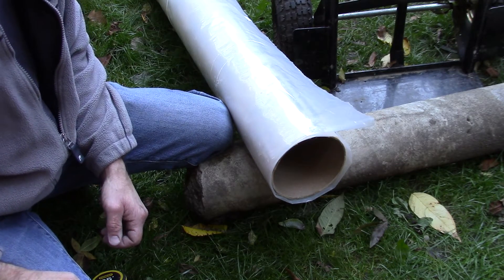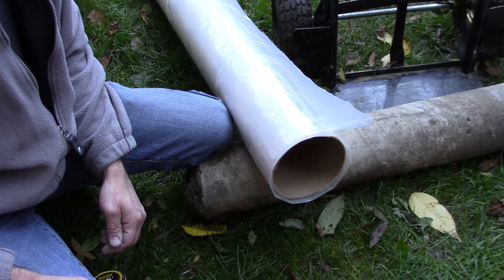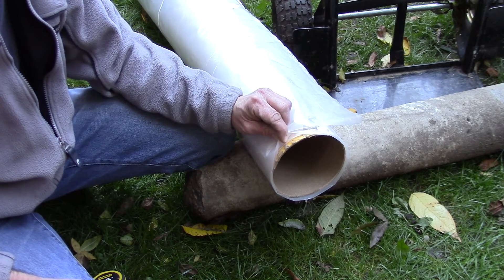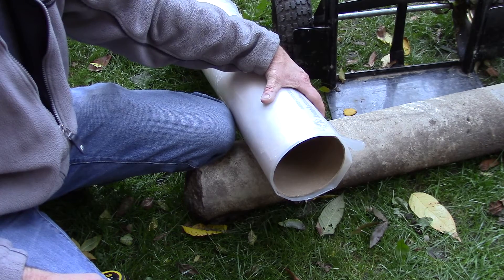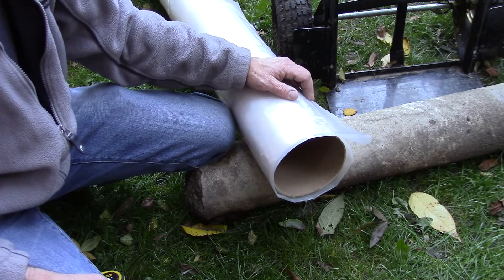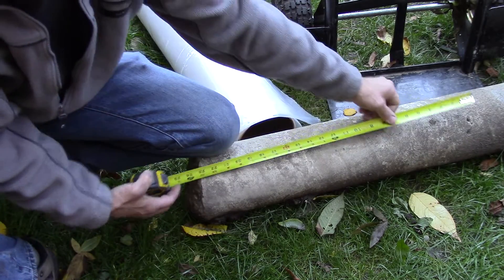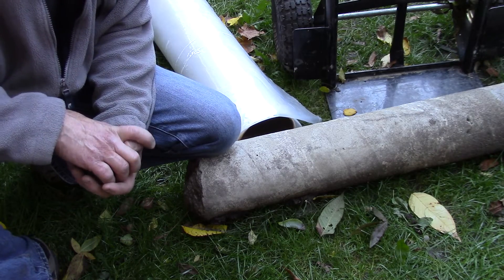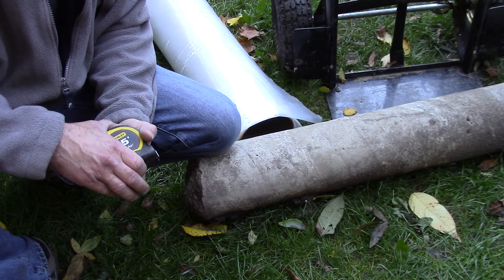Fence post above frost line solution.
Trick for preventing frost jacking of concrete and metal posts above the frost line.